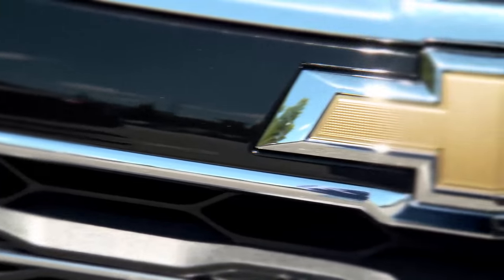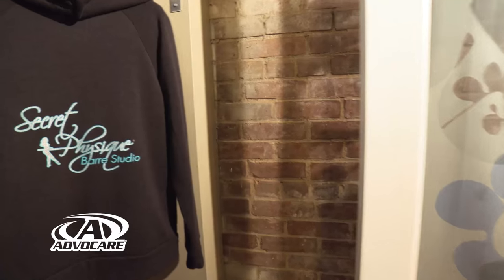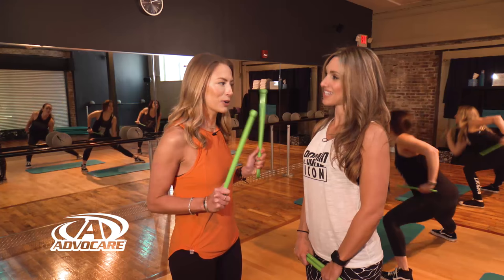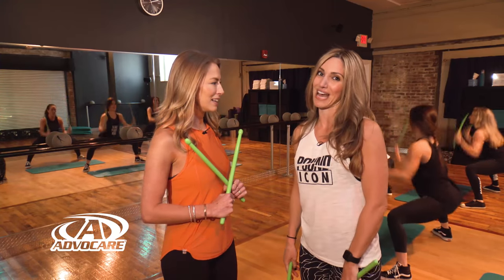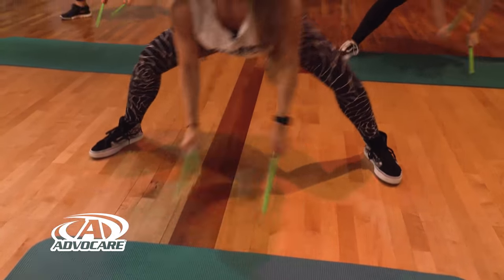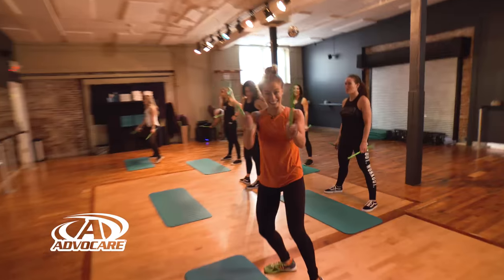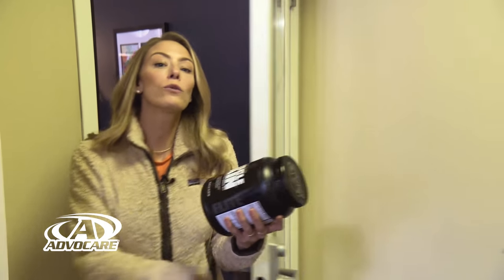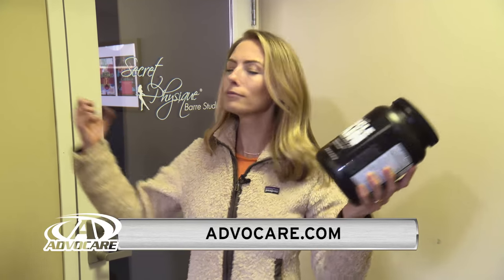Dining Playbook: Shape Up: Pound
Jenny is trying a new workout craze… Pound. Using lightly weighted drum sticks, watch as Jenny drums it out while burning the calories.